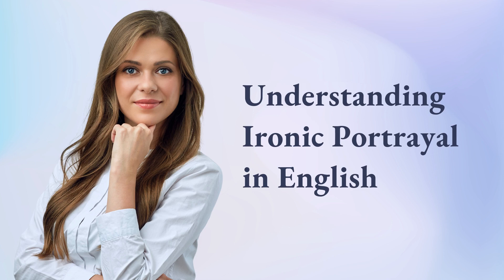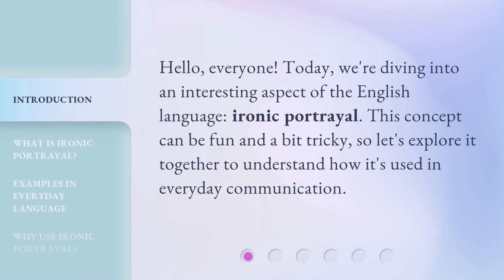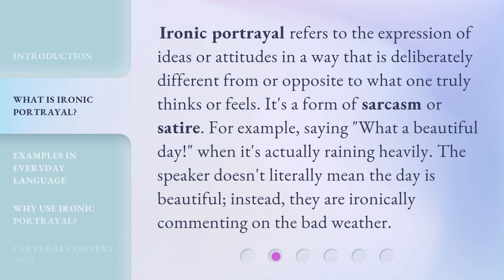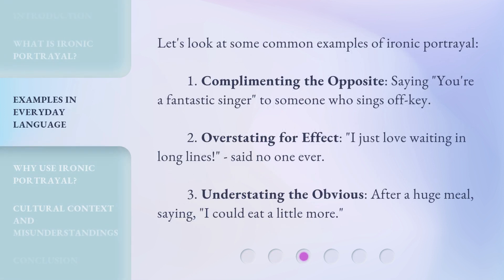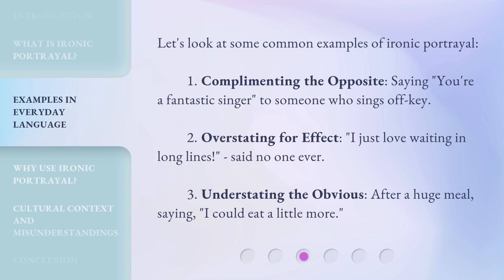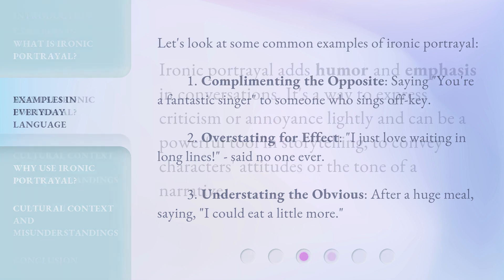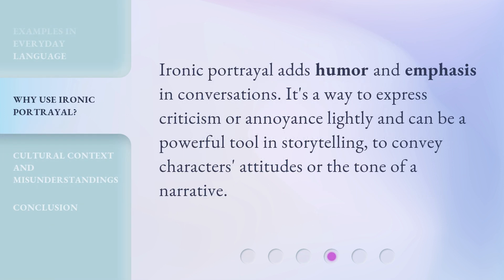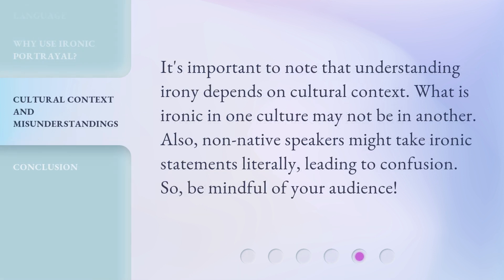Understanding Ironic Portrayal in English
Cracking the Code: Decoding Ironic Portrayal in English • Unravel the mysteries of ironic portrayal in English language and learn how to spot and interpret it with this informative video. Explore the nuances of sarcasm, satire, and irony, and gain a deeper understanding of their impact in communication.

00:00 • Introduction - Understanding Ironic Portrayal in English
00:25 • What is Ironic Portrayal?
00:54 • Examples in Everyday Language
01:22 • Why Use Ironic Portrayal?
01:39 • Cultural Context and Misunderstandings